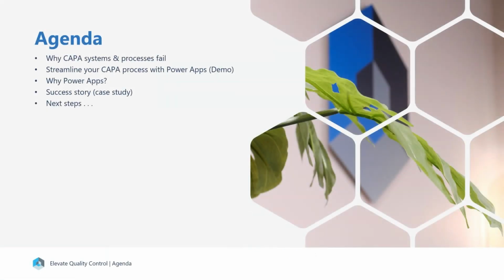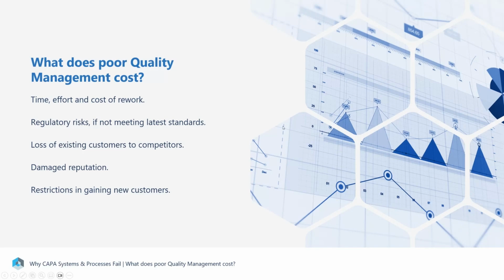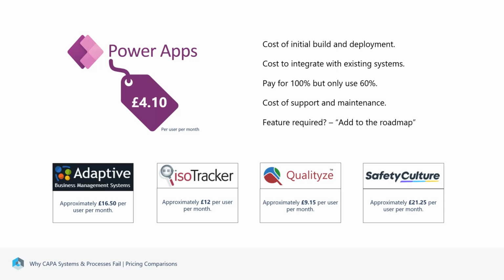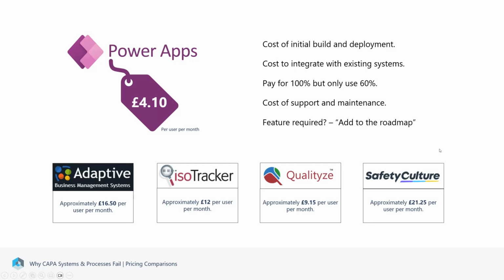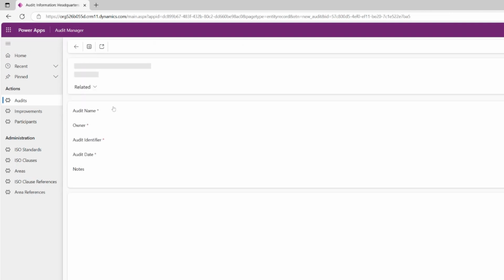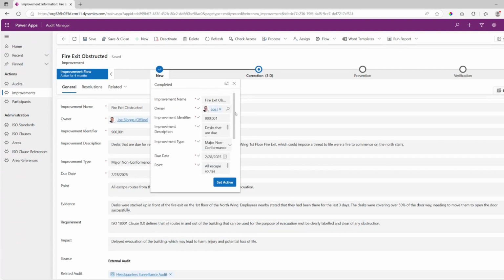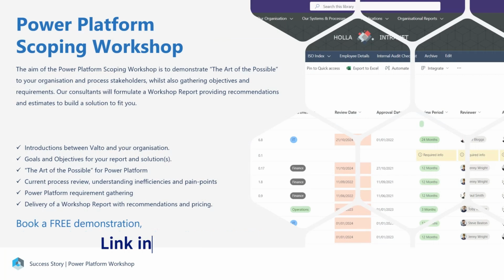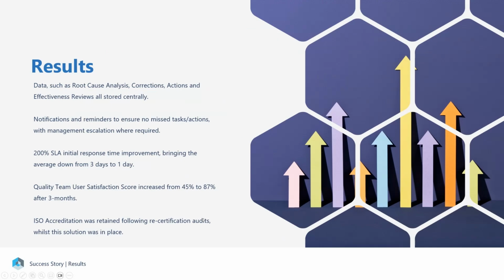How Power Apps CAPA system Can Fix Quality Control Fast!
Manual CAPA processes slow you down. In this webinar, we show you how to fix that—fast.

Join us for a practical deep dive into a real-world CAPA system built entirely in Microsoft Power Apps. You’ll see how to streamline quality control, boost compliance, and eliminate delays with a digital workflow that plugs straight into your Microsoft 365 setup.

Our corrective and preventive action (CAPA) software is built entirely within Microsoft 365 using Power Apps—meaning it integrates seamlessly with the tools your teams already use. The system is demoed by our Head of Consultancy, Steve Glasspool, who brings a unique perspective: before becoming a Microsoft expert over a decade ago, Steve worked as an ISO auditor. He knows firsthand the frustrations that come with outdated, manual CAPA processes. That’s exactly why he designed this solution—to help quality and compliance teams move faster, stay audit-ready, and gain full traceability without the headaches.

✅ What you’ll learn:
• The biggest problems with traditional CAPA systems
• A full walkthrough of our live Power Apps CAPA solution
• How automation, reporting, and notifications speed up resolution
• Ways to integrate it seamlessly across your existing tools
• Real answers to your questions in our live Q&A

📋 Agenda:
00:00 – Meet Valto
01:45 Agenda
02:23 What are Corrective and Preventive Actions?
04:54 Pain Points of Audits
06:42 User Frustrations
08:02 Cost of poor Quality Management
11:21 Power Apps Licensing
15:01 Live demo of CAPA System in Power Apps
23:18 Sucess Story
31:25 FAQ about CAPA Systems
38:17 Book FREE Demo

Perfect for quality managers, compliance leads, and IT teams looking to modernize operations without rebuilding from scratch.